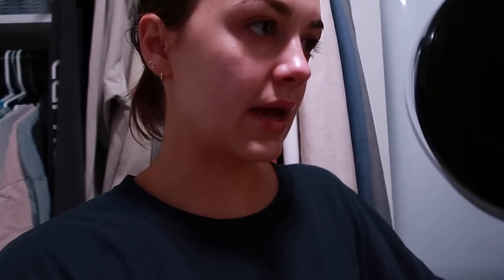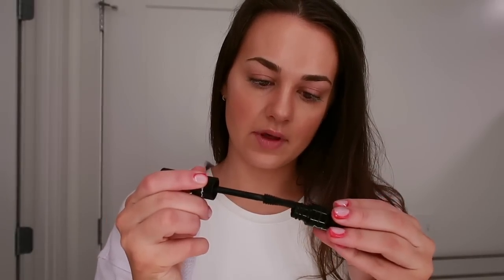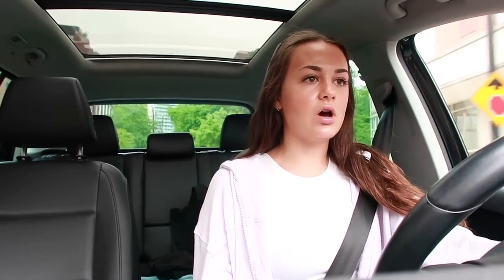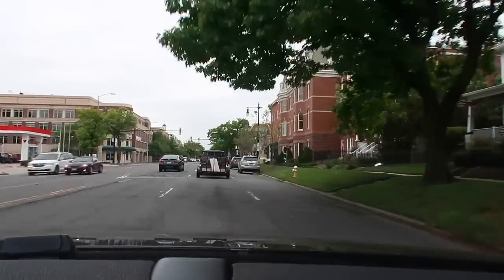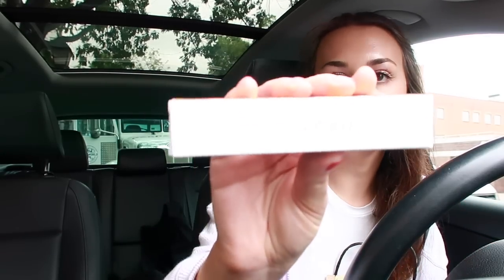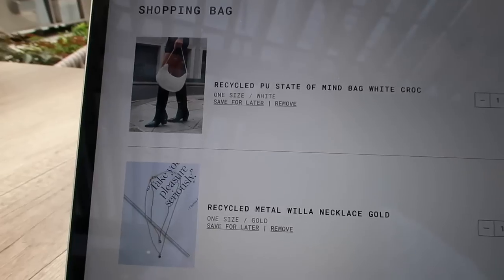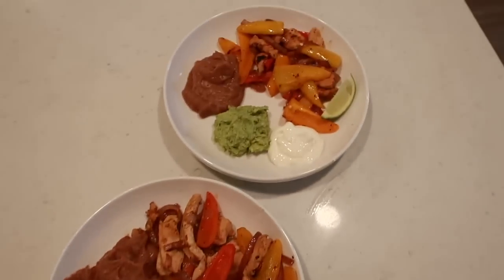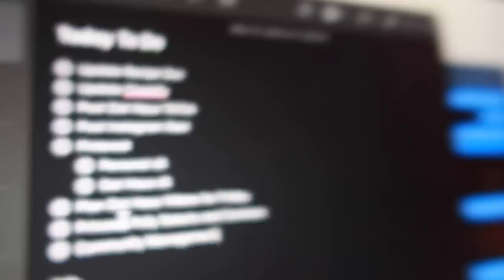WFH VLOG: Coffee Shops, Sephora Haul, & Everyday Makeup Routine!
Hi friends! Here's another work from home day in my life!

I have a love/hate relationship with wfh vlogs because they feel so repetitive, but I was out and about for most of the day working from coffee shops so this was a nice little change of scenery! I started at Foxtrot in Alexandria, and then I moved to Assembly in Arlington (and got distracted by H&M and Sephora somewhere in between).

I also went a bit more into depth on my everyday natural makeup routine! I post more of my skincare routine and makeup favorites on TikTok, but I'm planning to do a Youtube Video on that soon!

Make sure to subscribe and let me know what types of videos you'll want to see in the future- clothing hauls, daily vlogs, postgrad vlogs, etc. :) Thank you so much for watching!!

Amazon Storefront

If you're new here, hi! My name is Clara, I’m 22, & I live outside of Washington D.C. with my boyfriend and I work in marketing! I started filming my productive work vlogs on TikTok and now I’ve branched out to post longer content & postgrad vlogs on YouTube. Follow along for daily motivation, daily vlogs, morning routines, and more productive days in my life!

Music by Mark Generous, Jasper The Cat - Last Week Of School